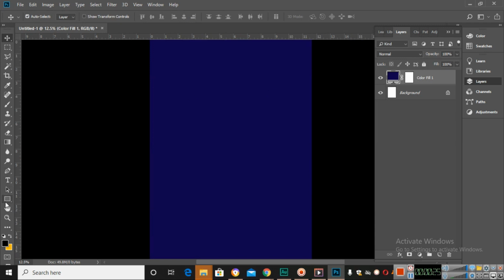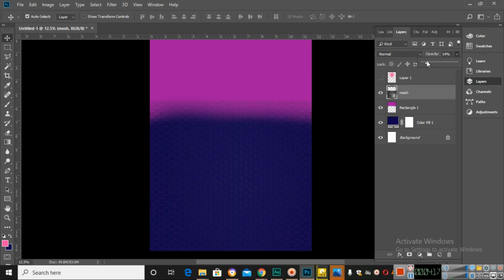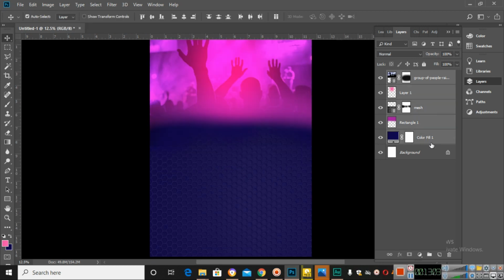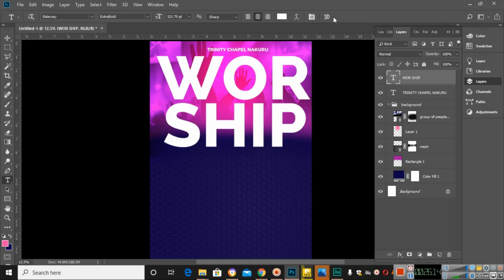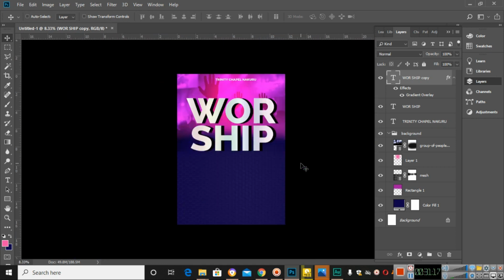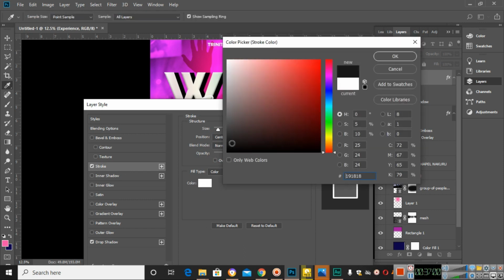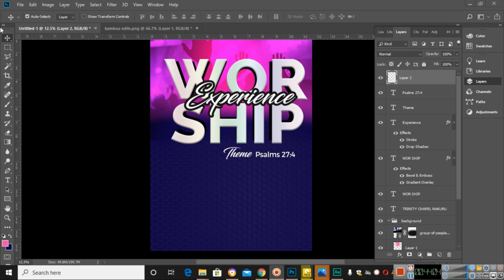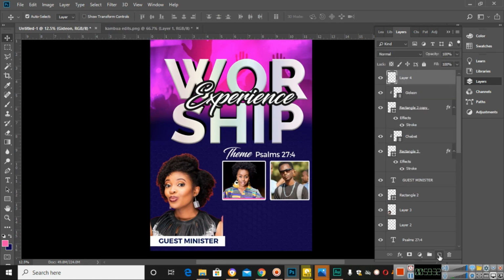How to create church FLYER from scratch with PICTURES and 3D TEXT in PHOTOSHOP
This tutorial is about creating a church flyer from scratch forming the base background and adding imported pictures and creating 3D text in photoshop